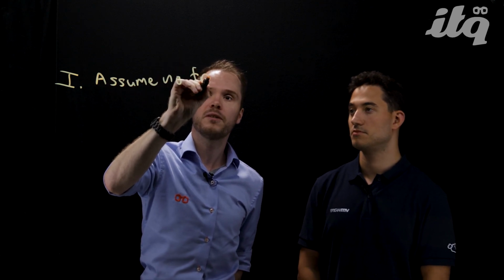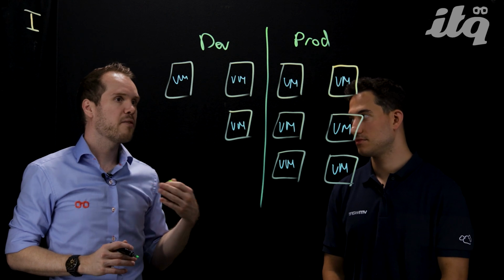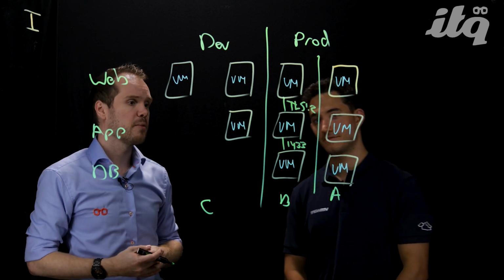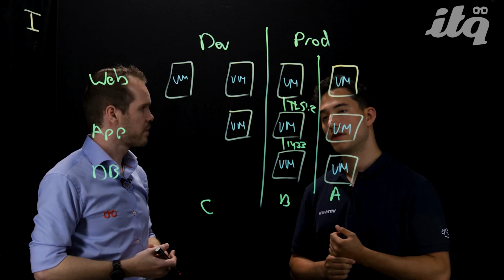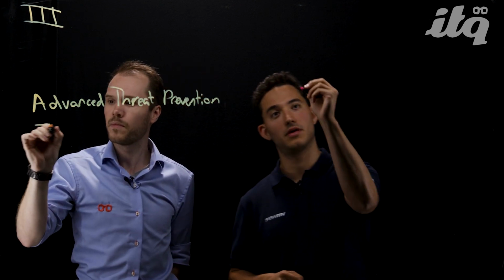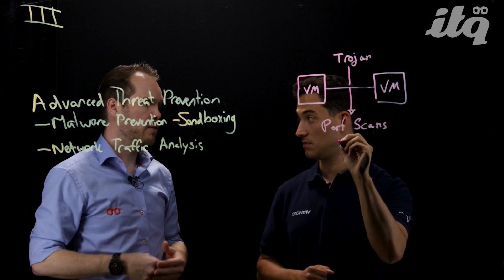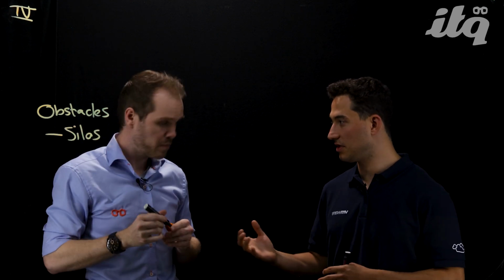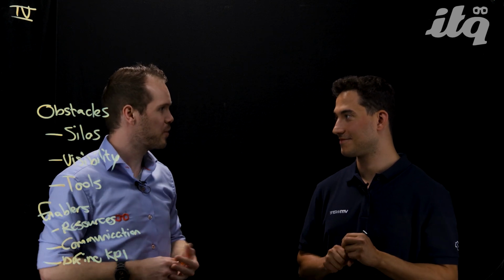The benefits of micro-segmentation as an aspect of Zero Trust security | Lightboard video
Lightboard video - 'Understanding the benefits of micro-segmentation as a crucial aspect of Zero Trust security' with Robert Cranendonk (Virtualization Consultant at ITQ) and Roy Shoham (Solution Engineer at VMware)

In this video, Robert and Roy tell you more about Zero Trust security and where micro-segmentation comes into the story.

Curious about ITQ?